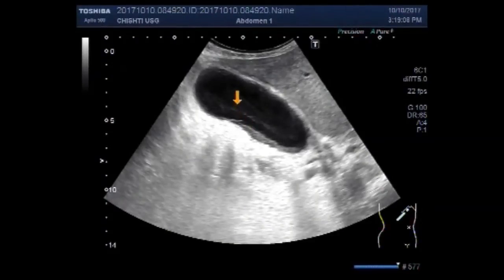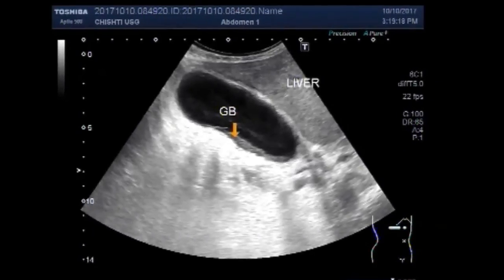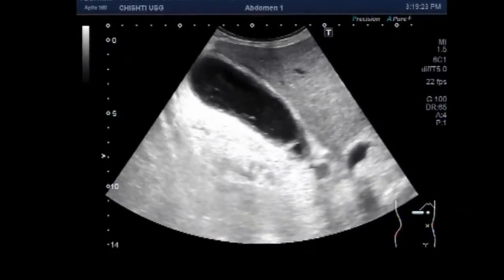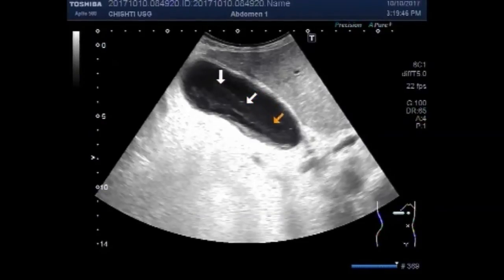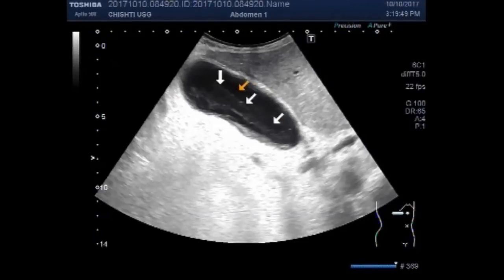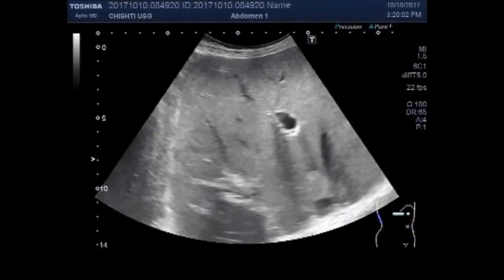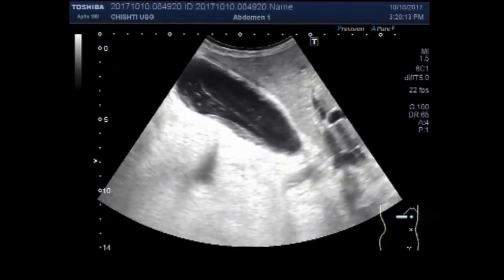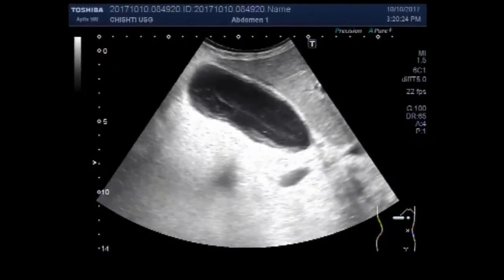Ultrasound Video showing Gallbladder ascariasis and a stone in the neck of GB.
This video shows Gallbladder ascariasis and a stone impacted in the neck of Gall bladder.